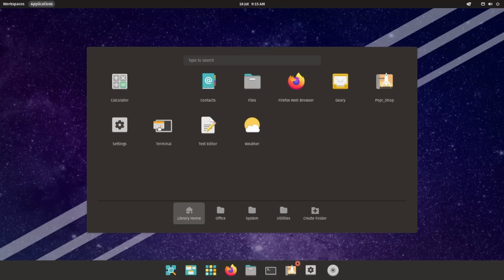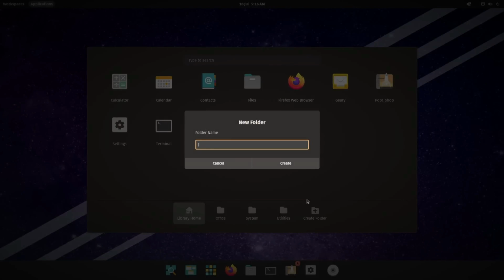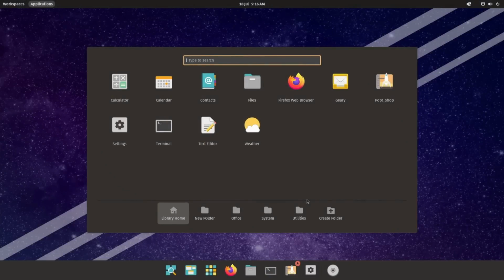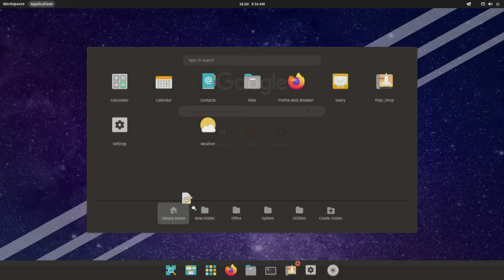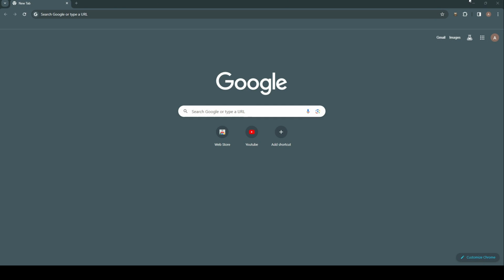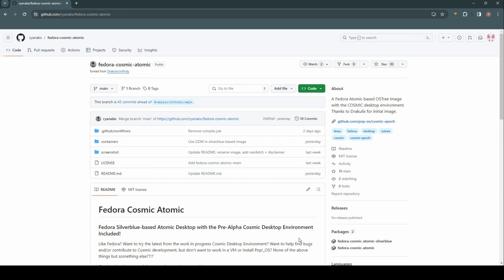Pop OS COSMIC Desktop May See a Fedora Entry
Fresh on the heels of the launch of Fedora Atomic Desktops, we now have a proposition for a new Fedora spin that aims to create a new line-up equipped with the COSMIC desktop environment (DE).